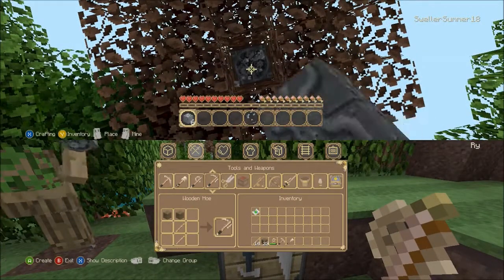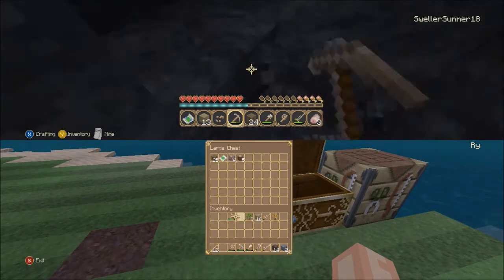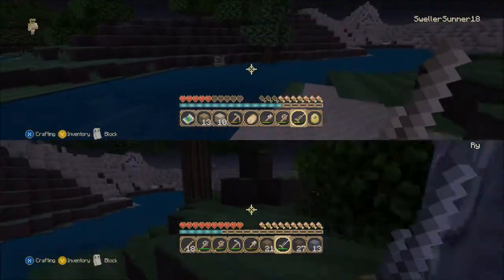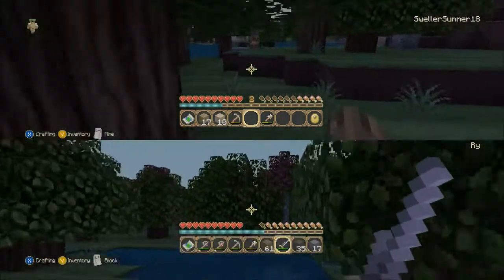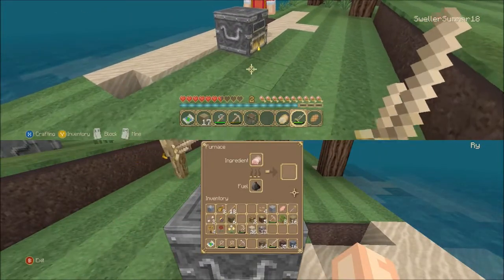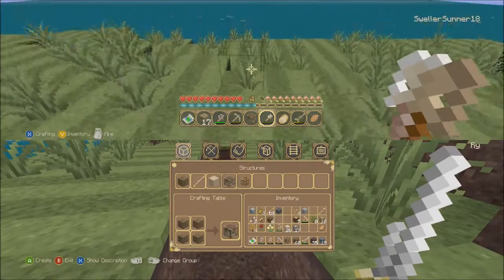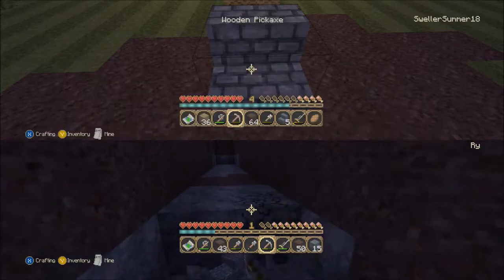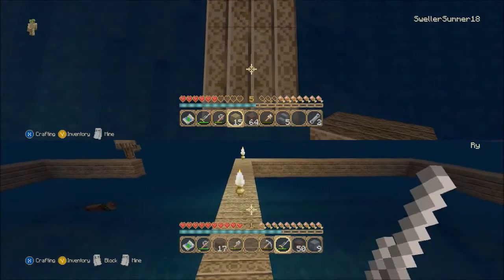Steamcraft Episode 1: Beginnings (Minecraft)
Please Comment witch skin you'd like us to use next time
we have skin pack 4 and 5.
And above all Remember Terry.